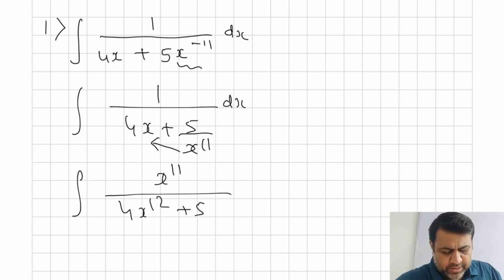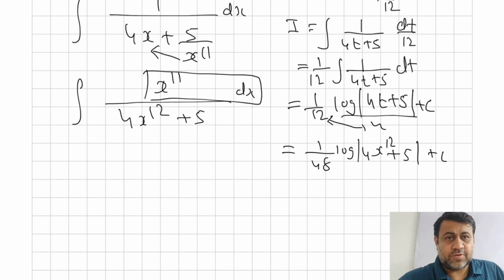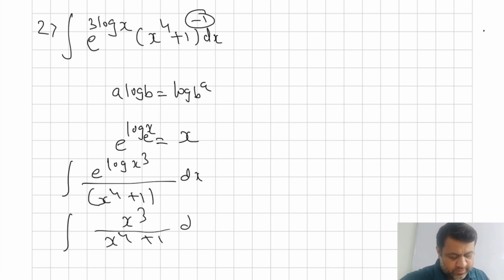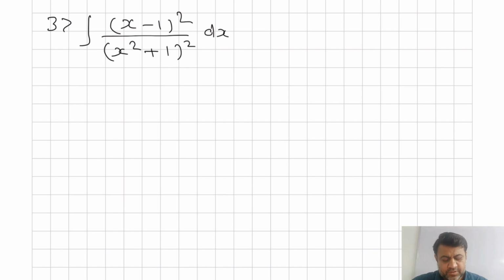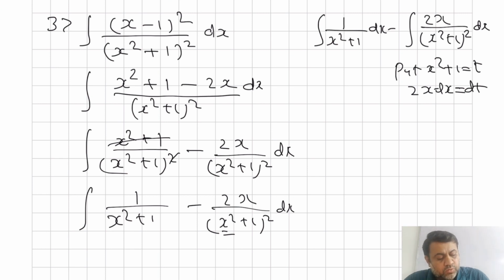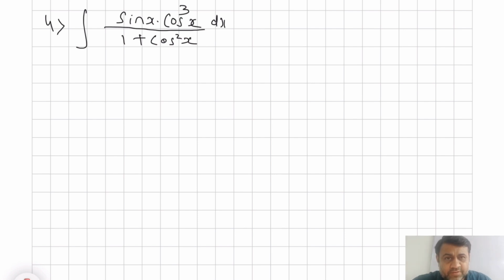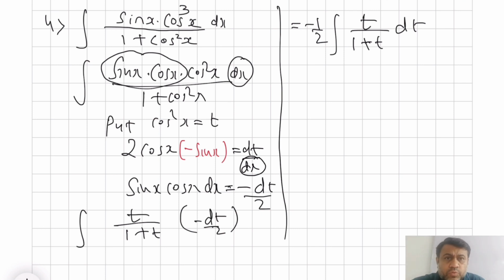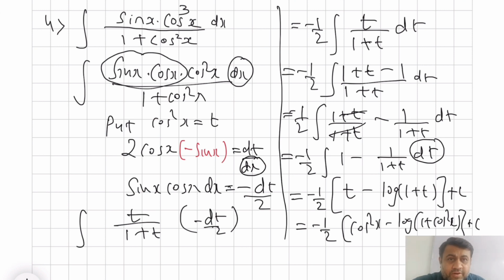Integration : substitution method | Class 12 HSC/CBSE/ISC/JEE/MHCET/BITS/VIT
class 12 Integration by substitution method
for HSC/CBSE/JEE

In today's session some interesting problems of integration by substitution method problems are solved as it is most important and scoring for boards and jee exams.

NCERT curriculum is also followed to select questions